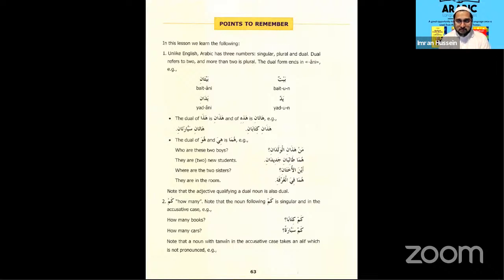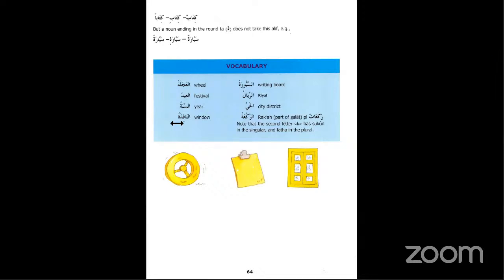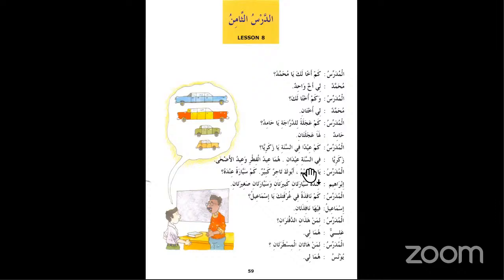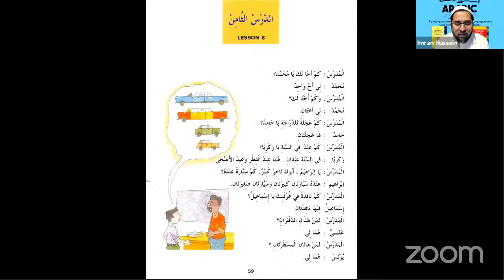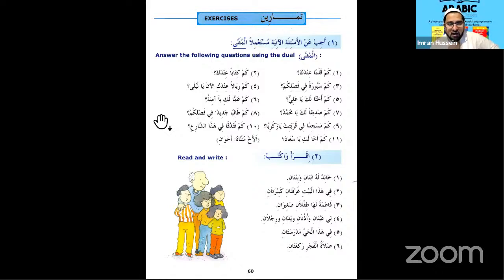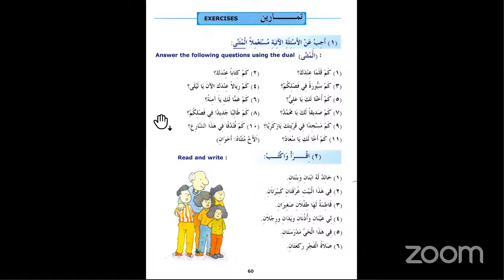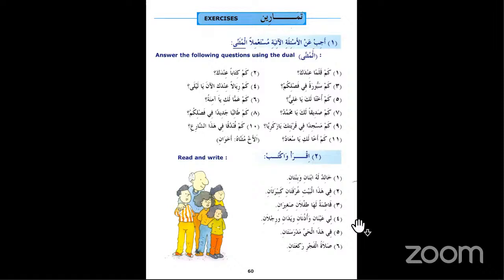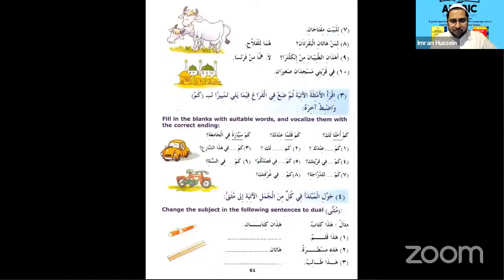fast track 19/3/21 Arabic Language Class Level 2 lesson 8